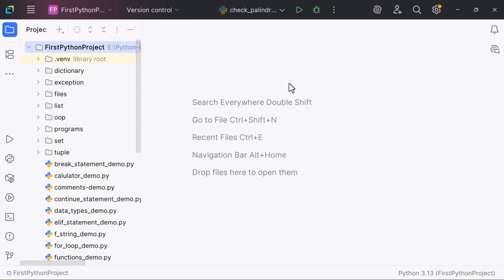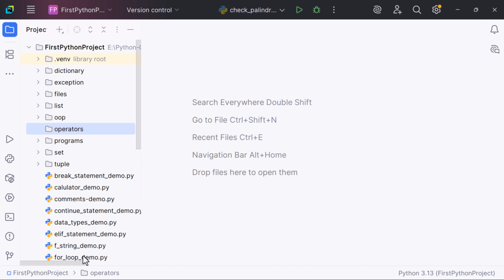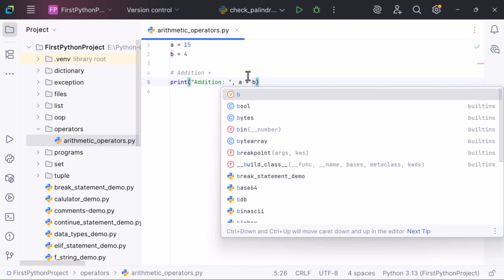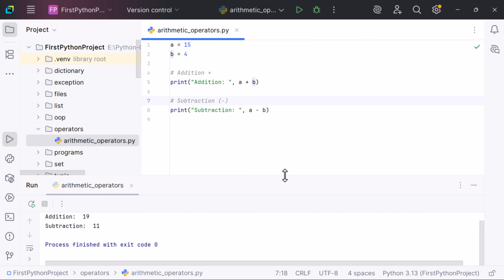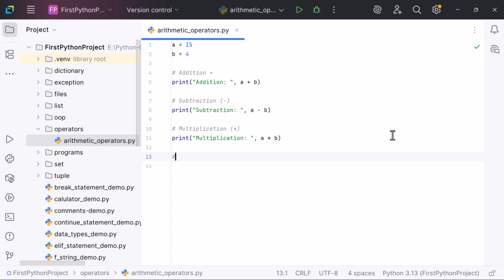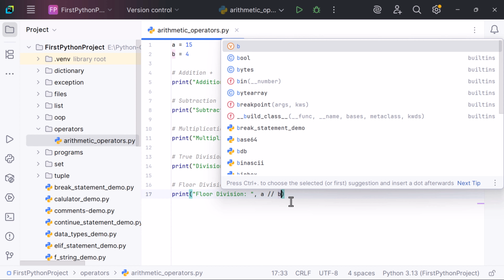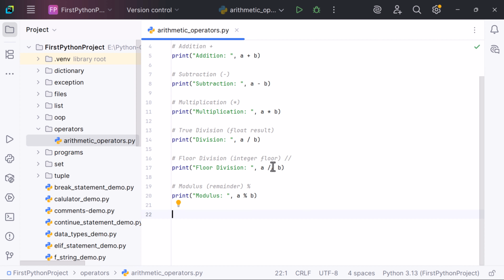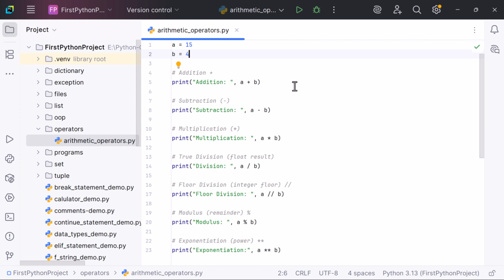Python Arithmetic Operators | Python Tutorial | Python Full Course - Lecture #10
Welcome to the Python course for beginners. In this Python tutorial video, we will learn about Arithmetic Operators in Python programming.

Arithmetic operators in Python are used to perform basic mathematical operations such as addition, subtraction, multiplication, division, and more. These operators work on numeric values and return a result based on the operation performed.